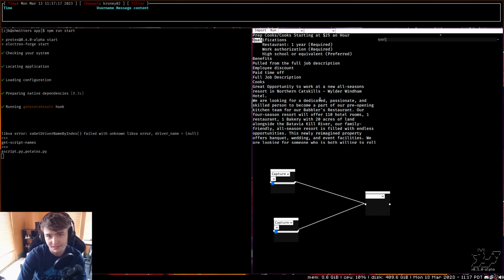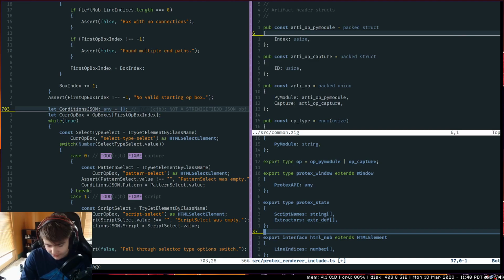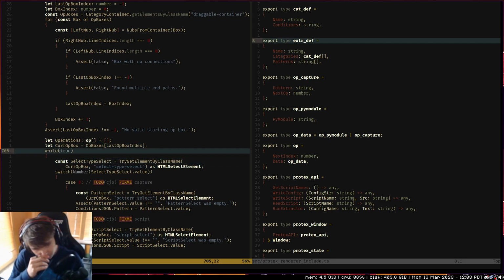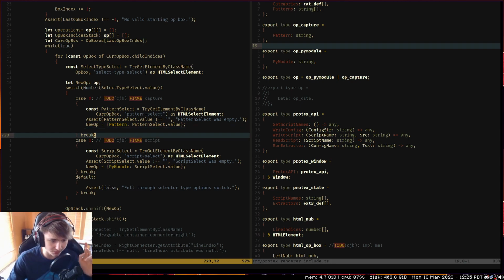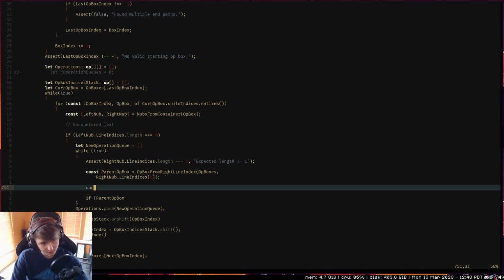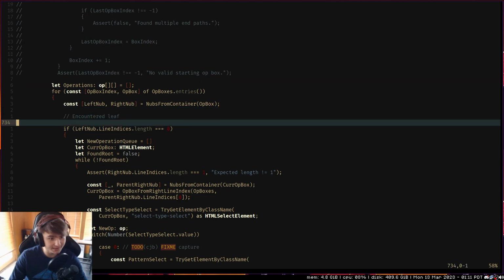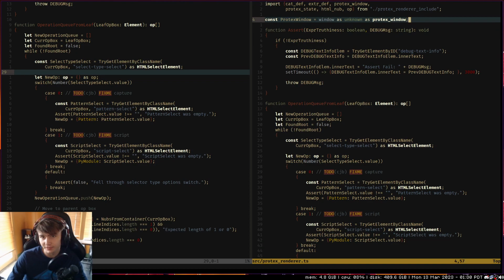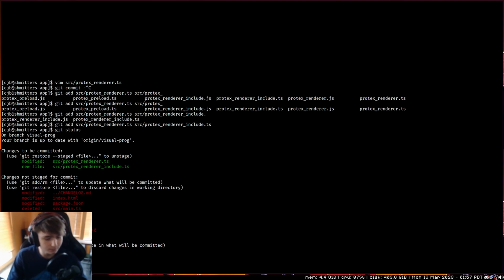Protex: day 32 - GenJSONConfig from visual scripting components